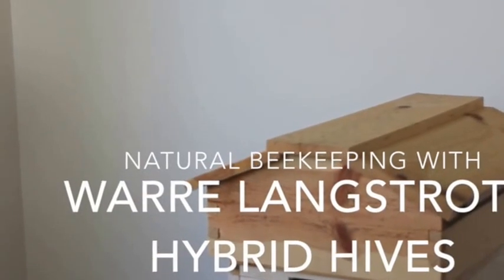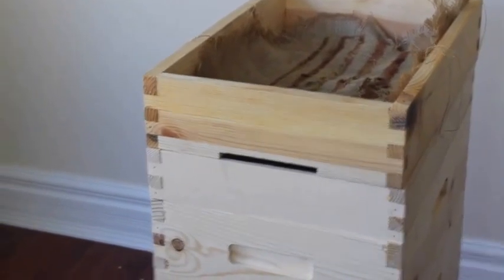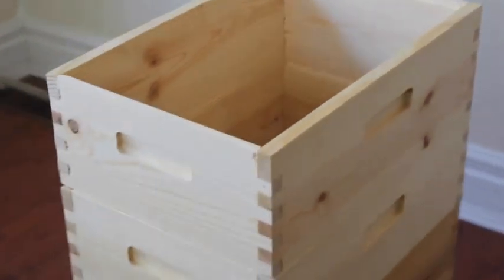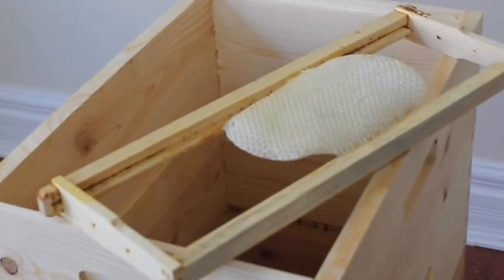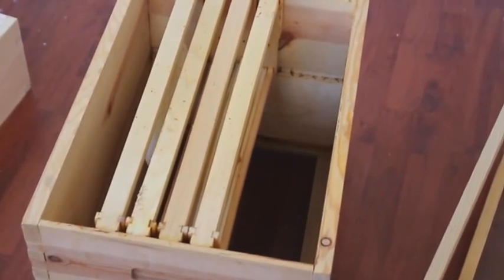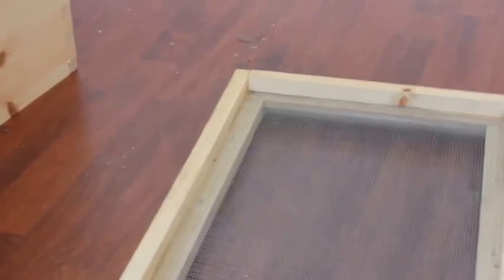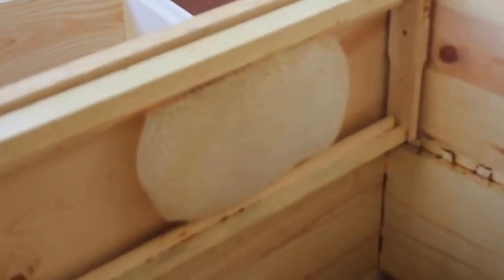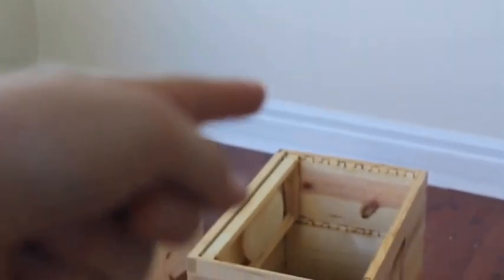Warre-Langstroth Hybrid Hive (Beecentric Hive)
Introducing the Warre-Langstroth hybrid beehive. Perfect for natural beekeeping, the hive incorporates Warre's beecentric elements with the standard parts and modern convenience of Langstroth equipment. The best of both world, the hive can be managed as a Warre or Langstroth.